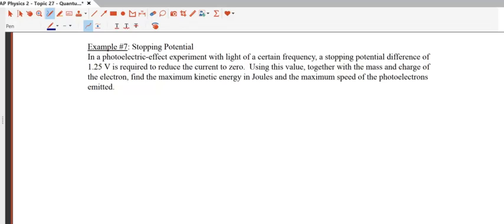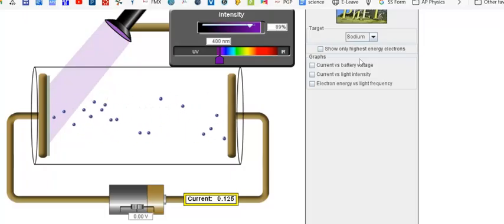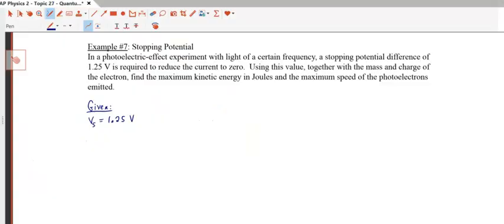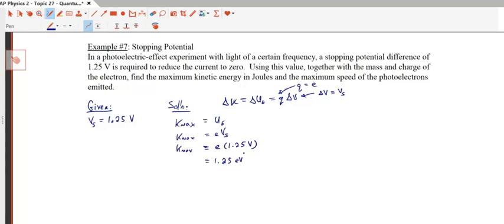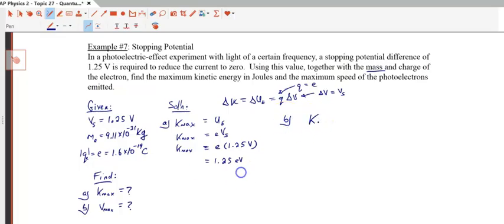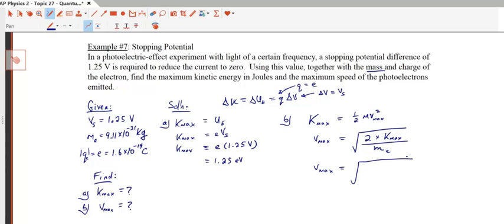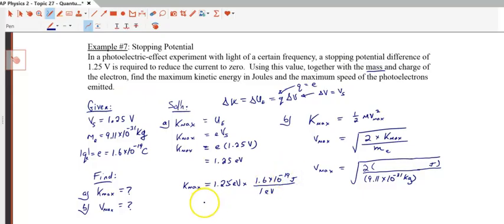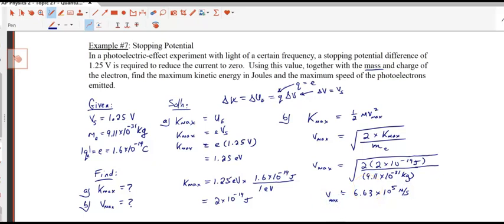Topic 27, Example #7, Stopping Potential